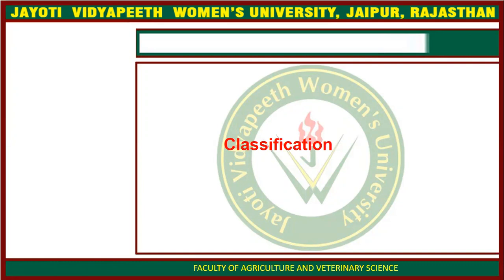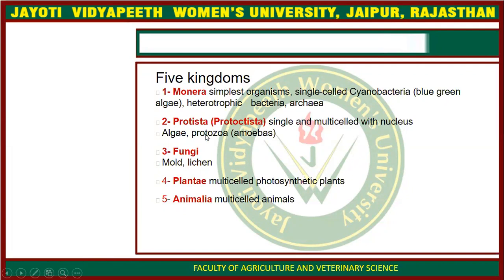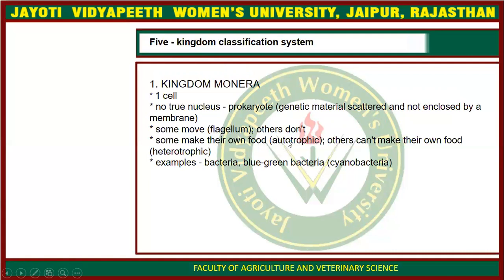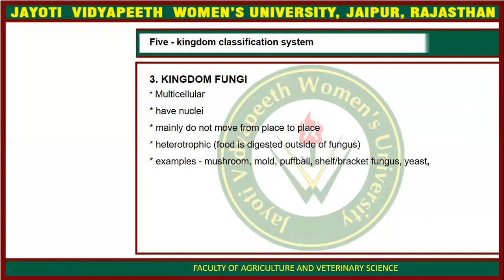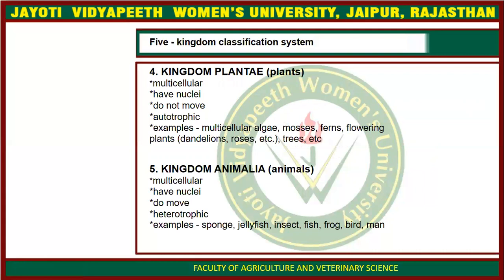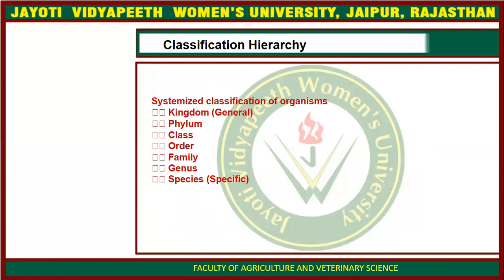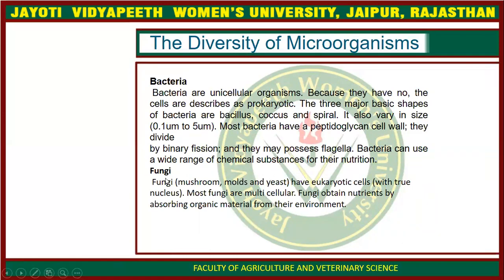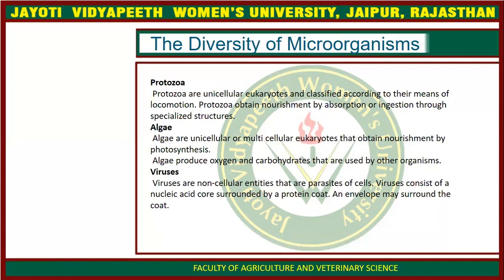Microbial kingdom introduction